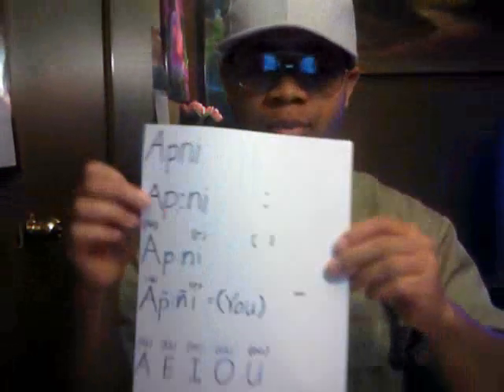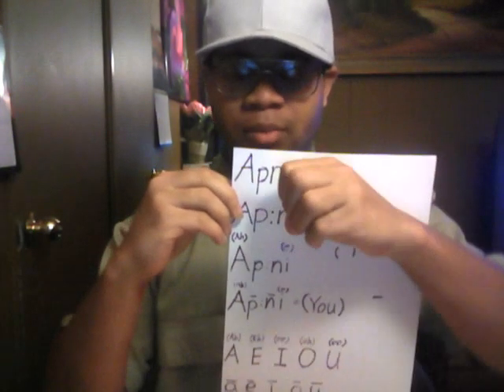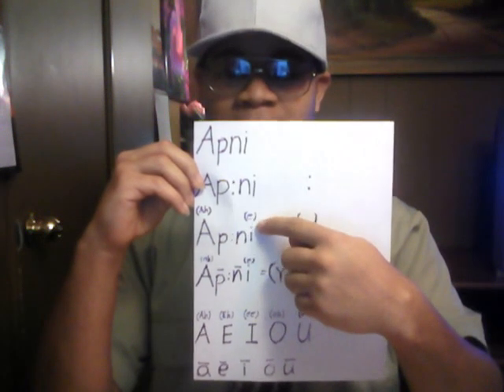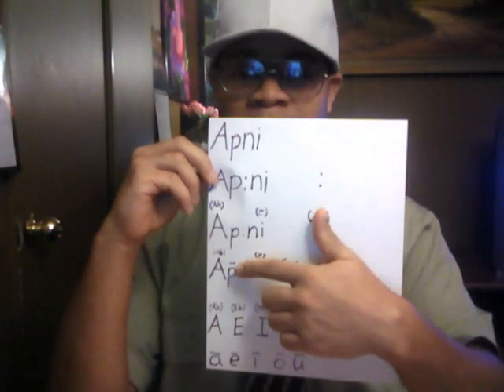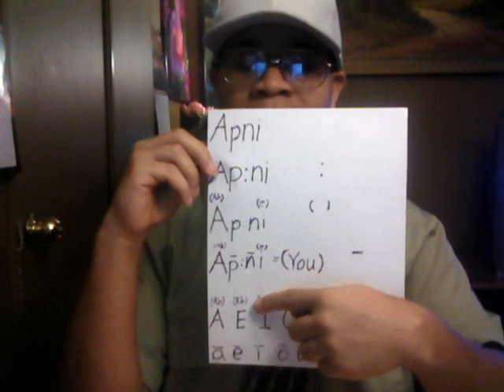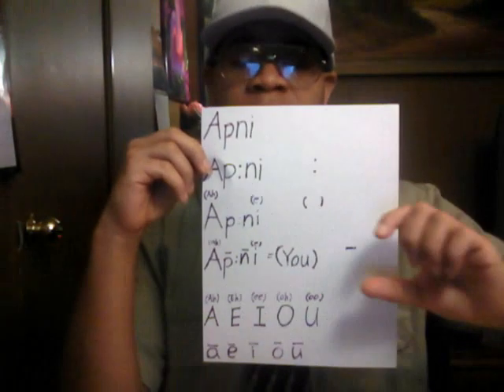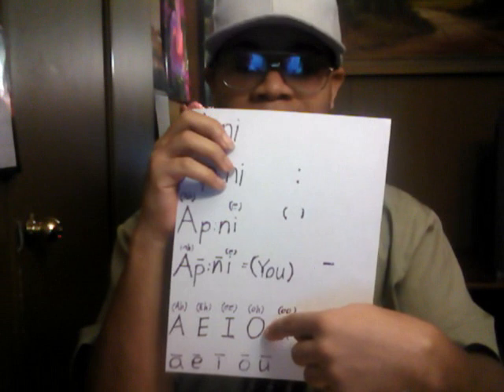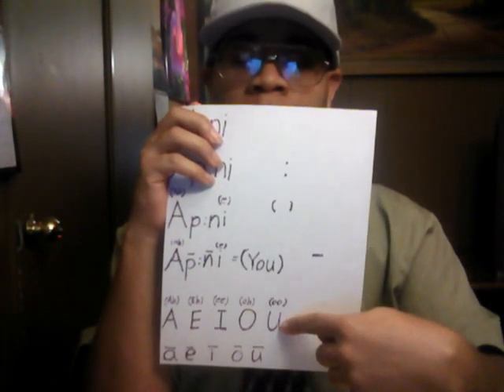2 How to write Bengali words down in English letters